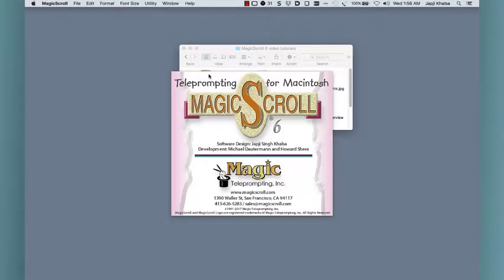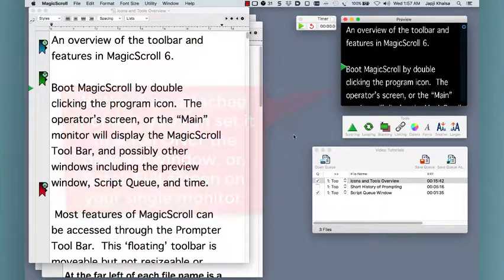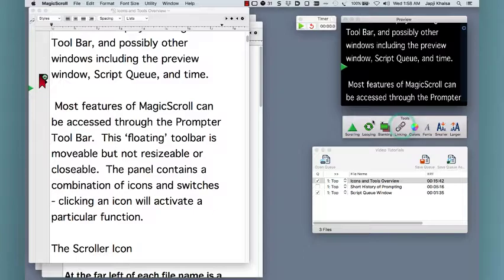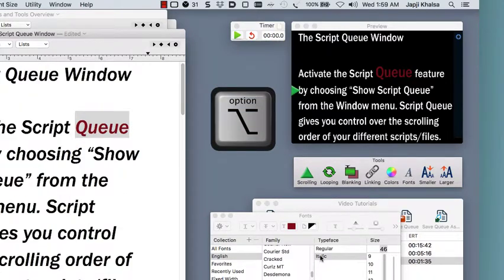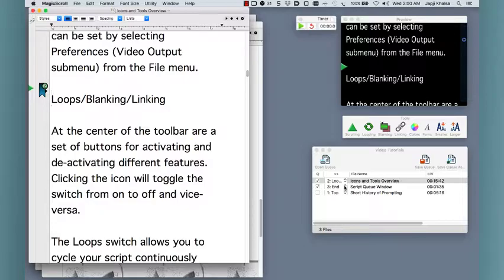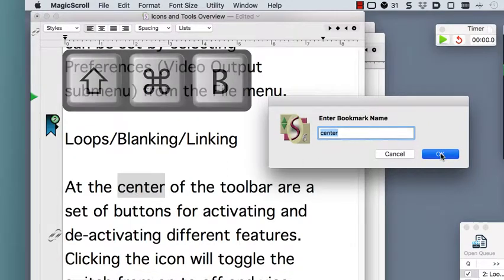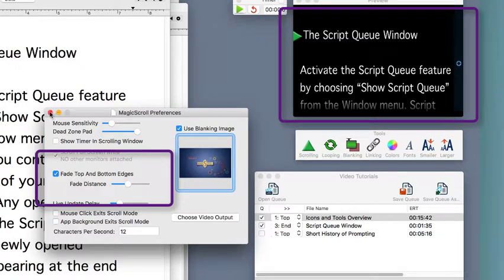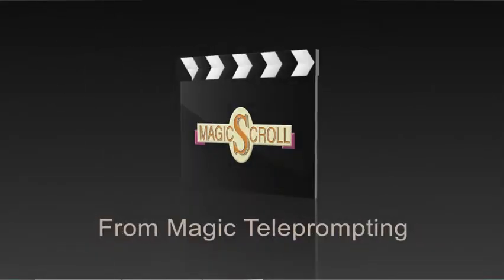MagicScroll 6 overview & tutorial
Part overview, part tutorial, this video gives you a quick look at the Powerful features of MagicScroll 6 for Macintosh. MagicScroll has been the professional's choice for teleprompting software for over 20 years.